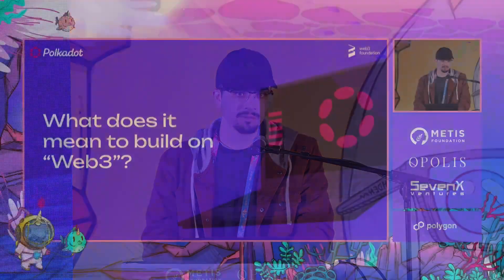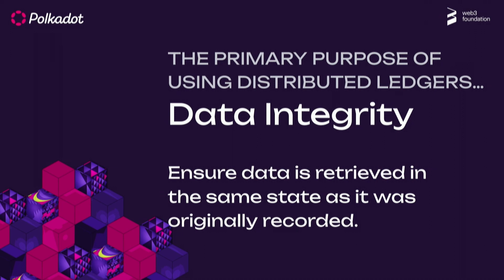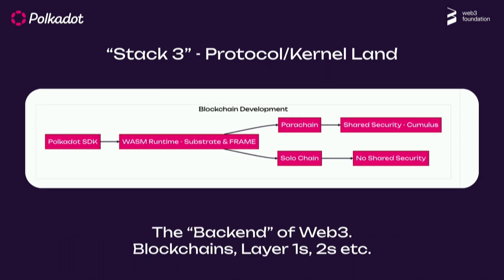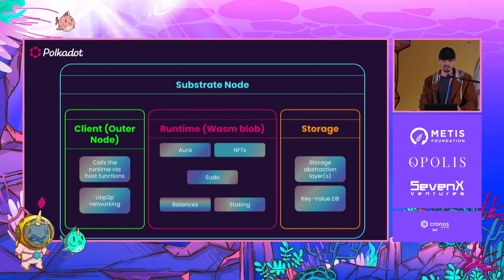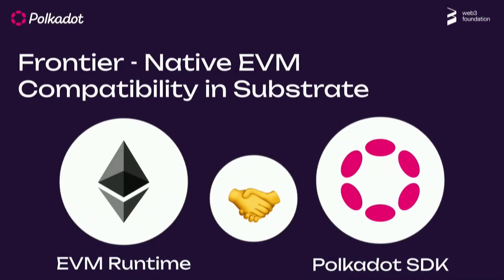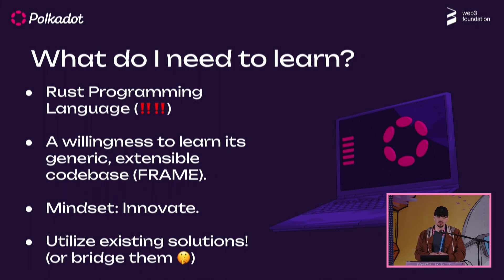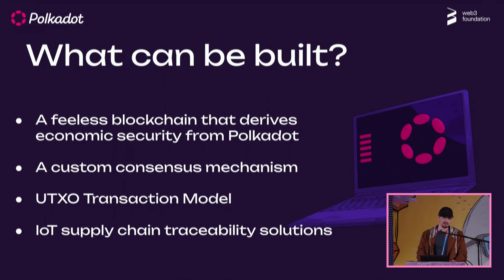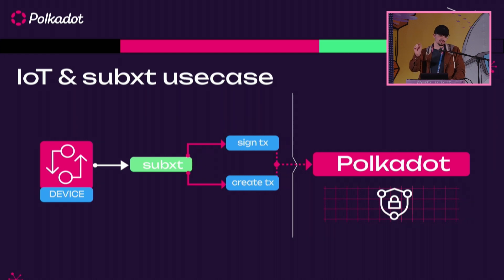The Complete Guide Building Blockchains With the Polkadot SDK | Bader Youssef - Web3 Foundation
This beginner-friendly talk introduces the Substrate blockchain building framework and its use cases. It covers how Substrate relates to other ecosystem components (FRAME, Polkadot, Kusama, parachains, etc.) and how to get started right away.